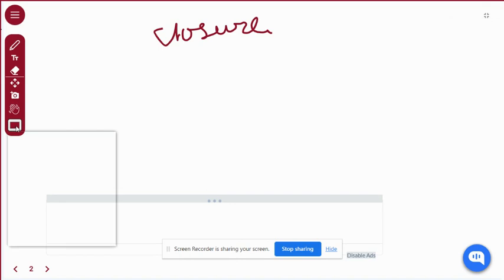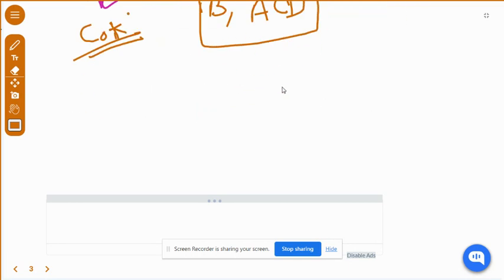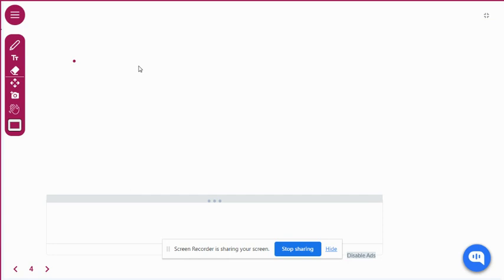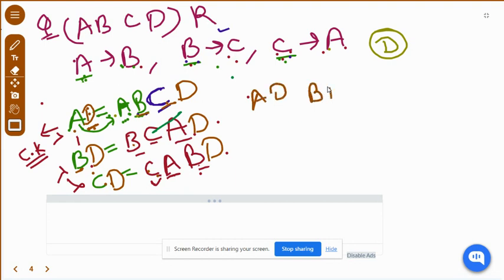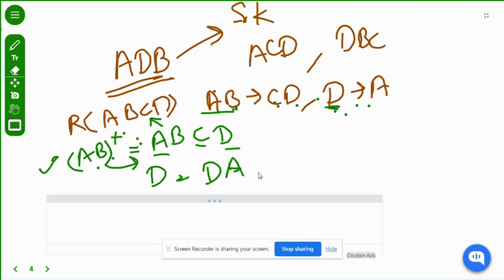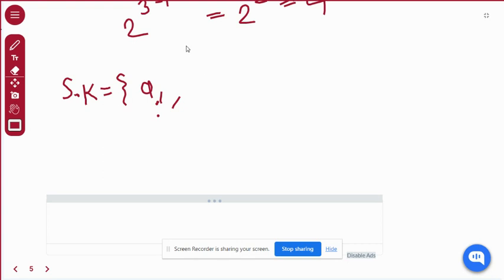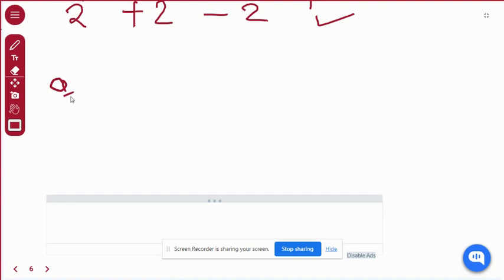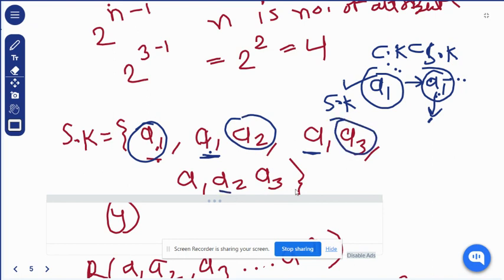MPSET 2023 DATABSE : CLOSURE PROPERTIES OF KEYS,SK,CK,PK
HEY GUYS,PLEASE SEE AND UNDERSTAND TOPICS IF YOU NED ANY HELP OR DOUBT YOU CAN COMMENTS YOUR QUERY.